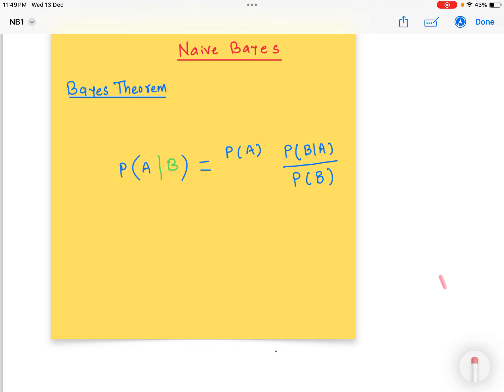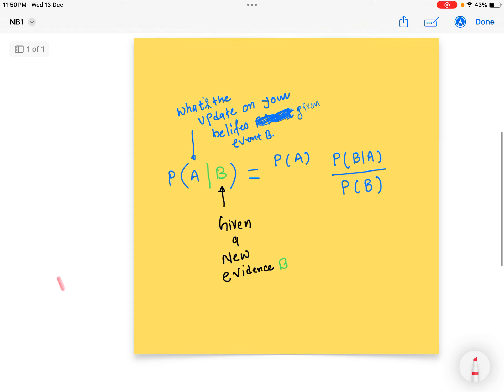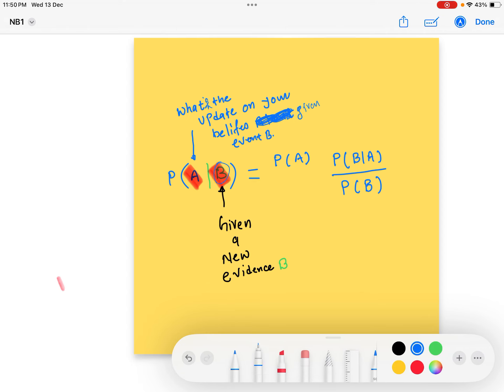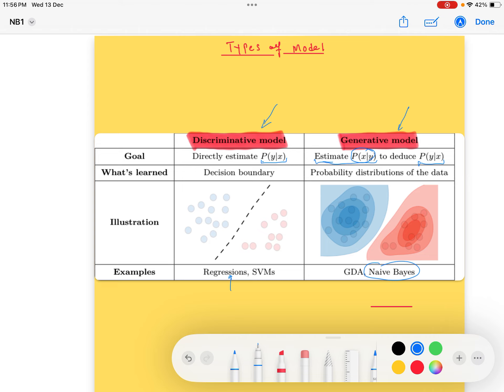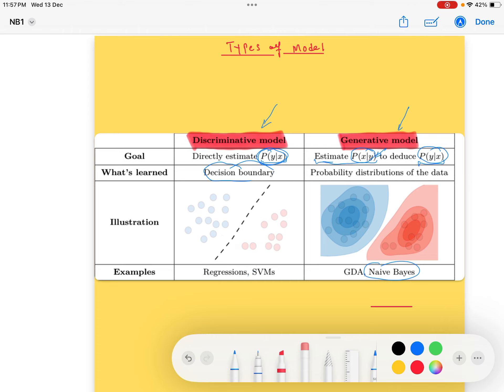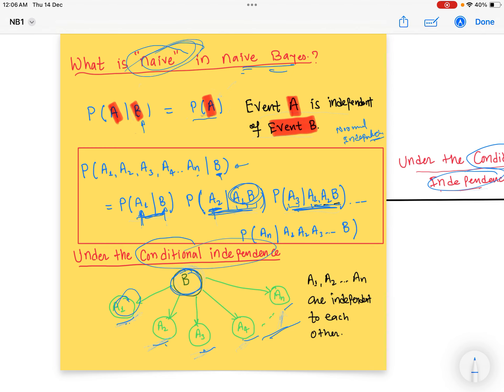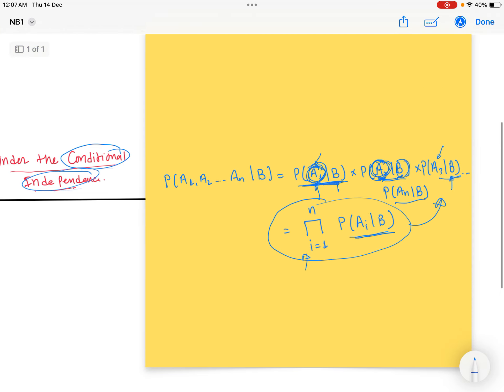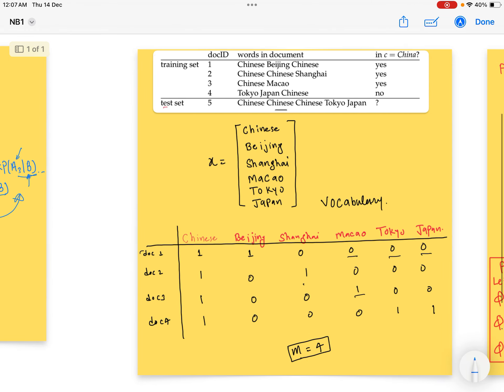Lecture 16 :Bernoulli naive Bayes 1 || gate ML data science and artificial intelligence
Lecturer 16 :Bernoulli naive Bayes 1 || gate data science and artificial intelligence